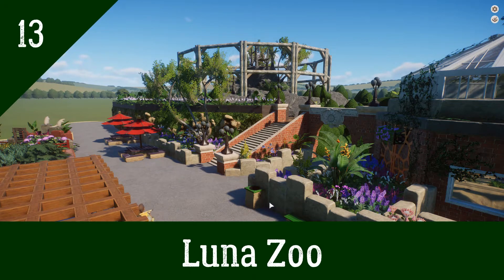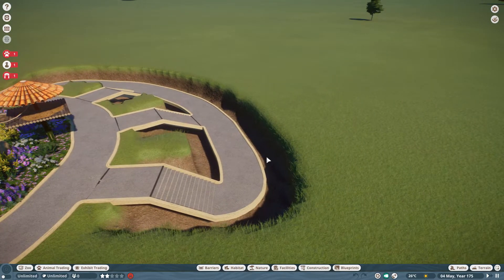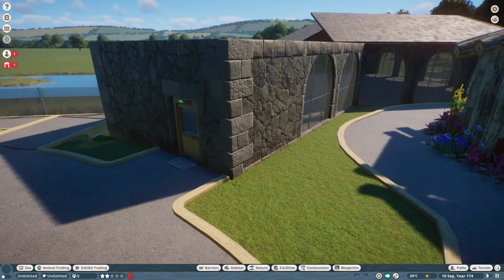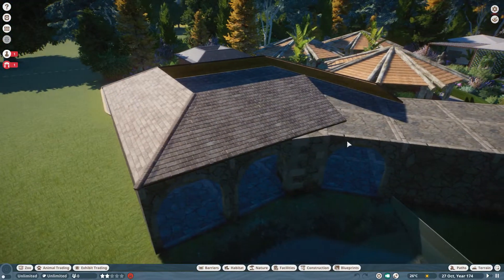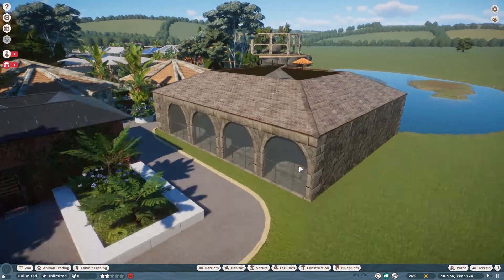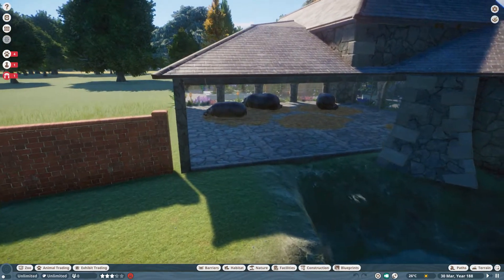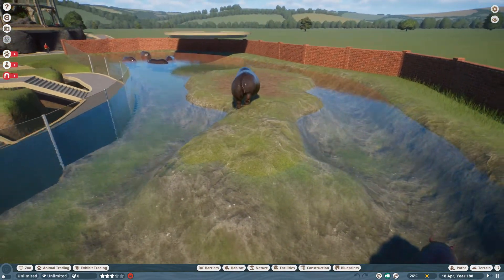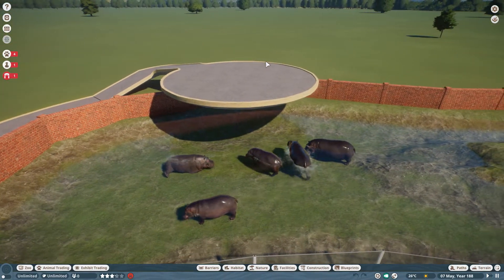Planet Zoo - Luna Zoo - Episode 13 - Hippos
Today I build a home for a family of Hippos!